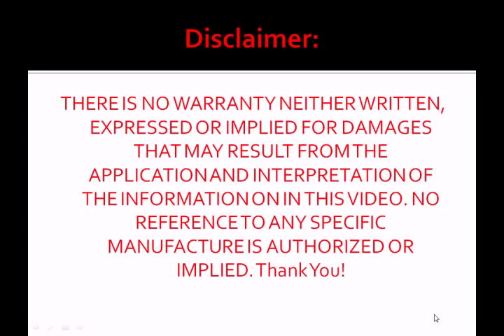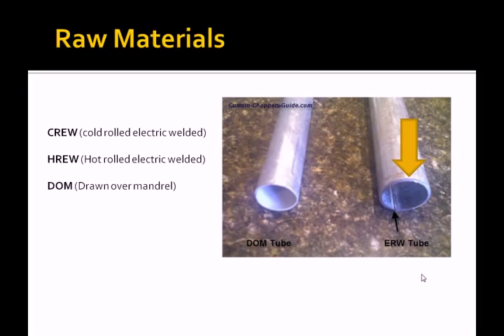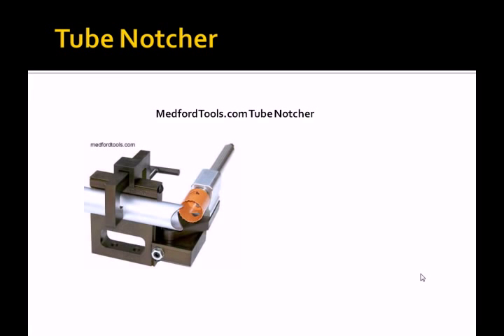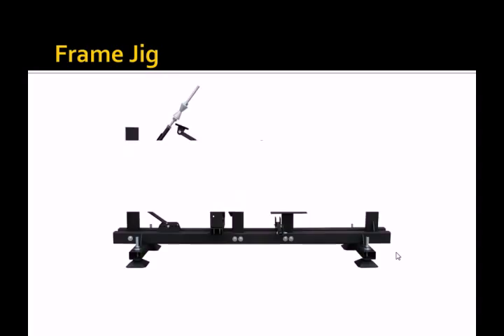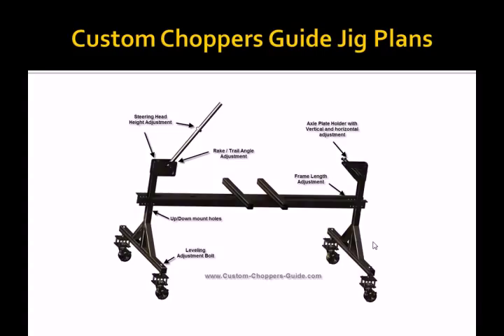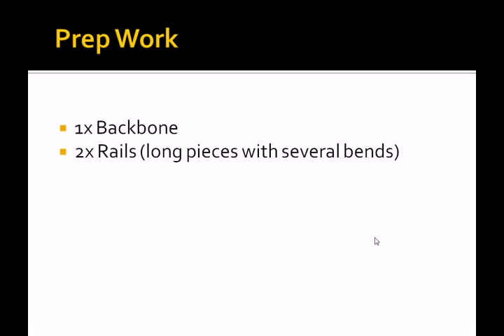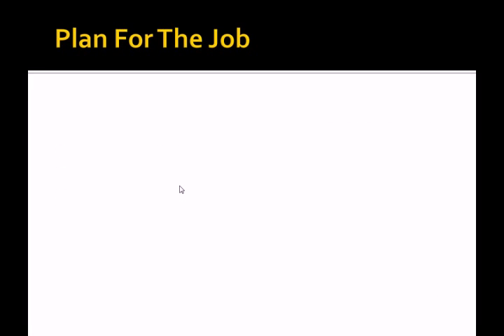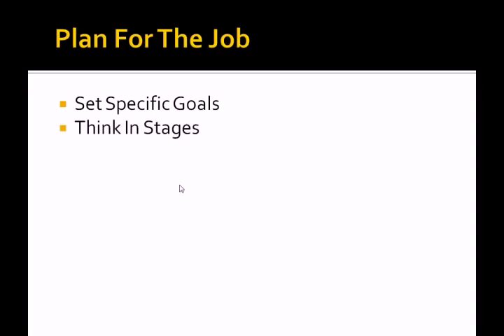Build a Motorcycle Frame Part 3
In this how to build a motorcycle frame or chopper frame video, we go over the raw materials needed for the job like frame tubing types, tools for the job, and a little bit on welding, bending, and preparation for motorcycle or chopper frame building.